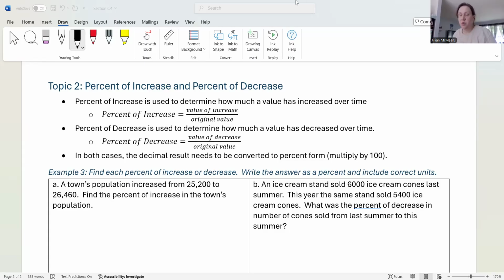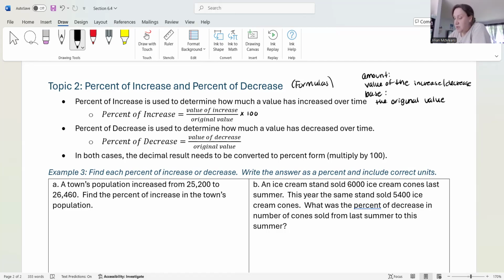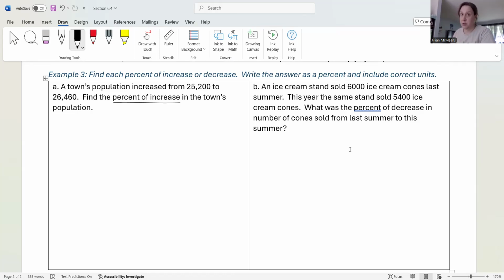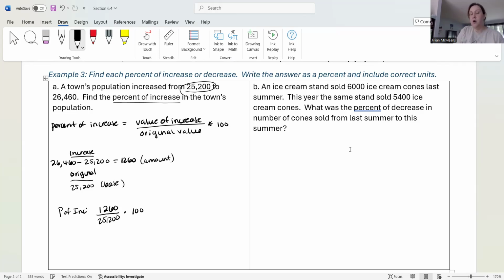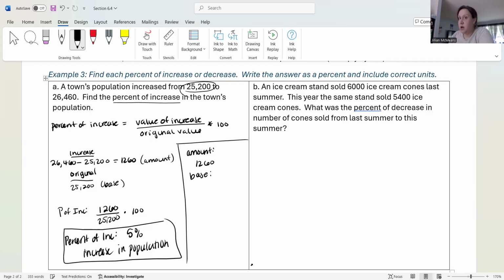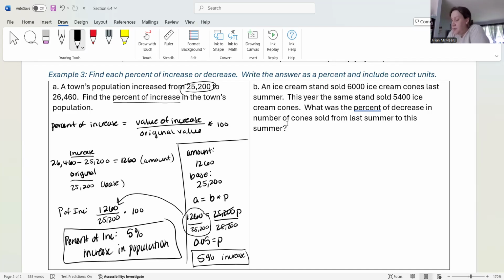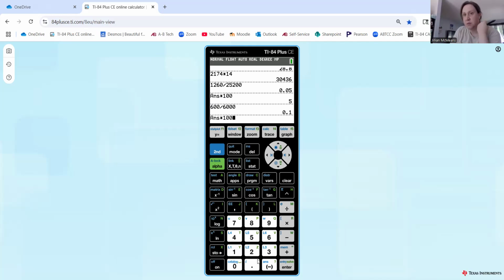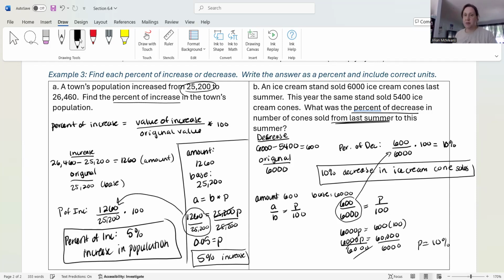Math 025 Section 6.4 Topic 2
Percent of Increase and Percent of Decrease